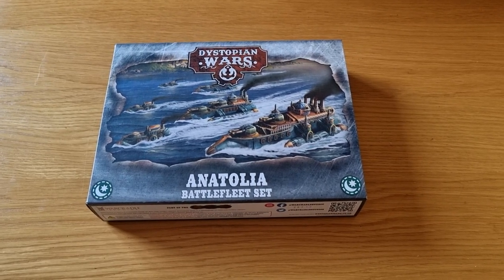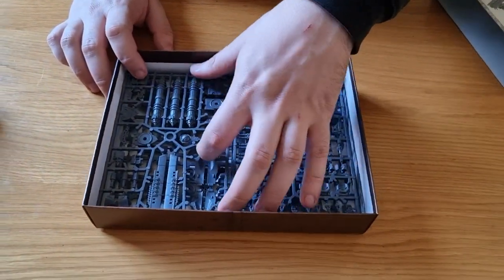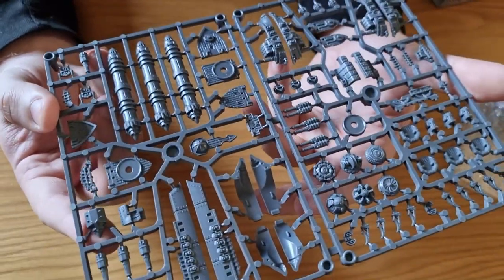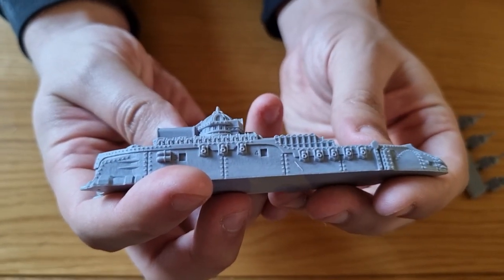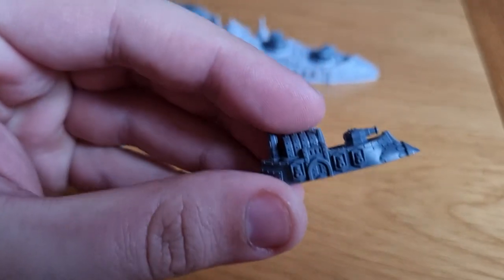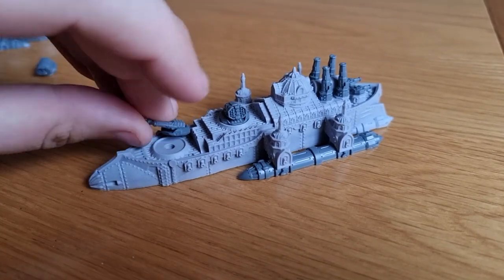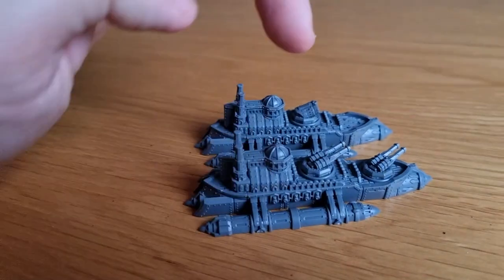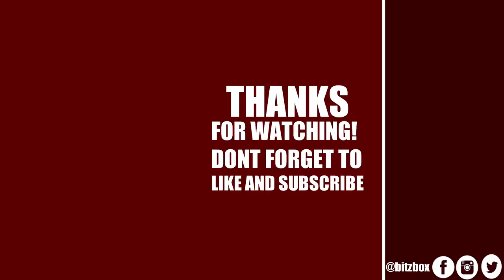Dystopian Wars Anatolia Battlefleet Unboxing